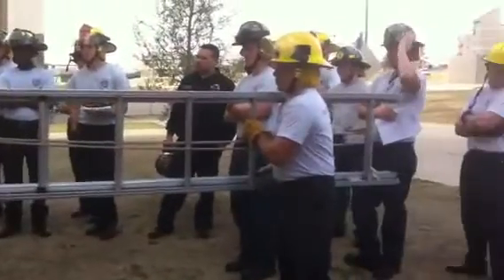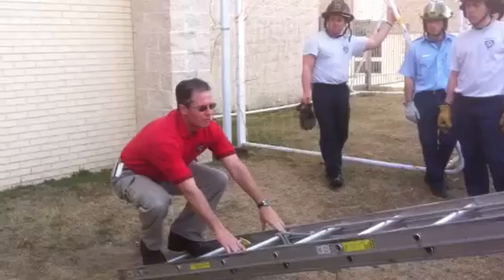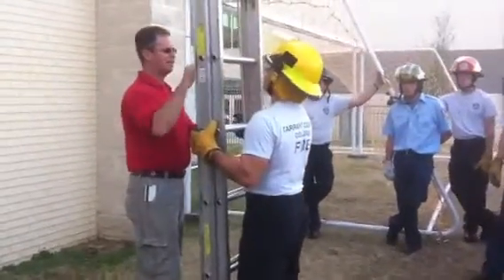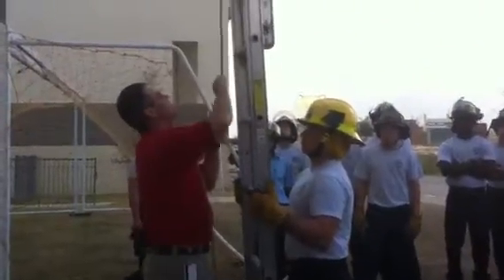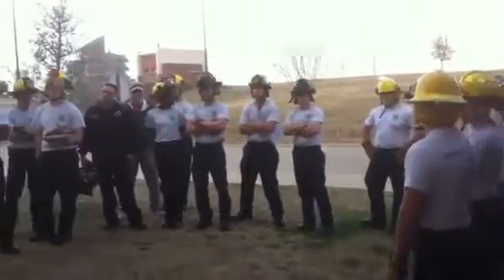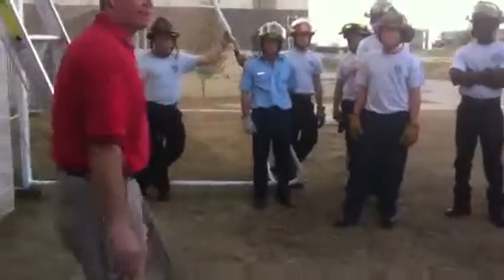Ladders the "proper way"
Class 65 bing shown how to use a ladder!